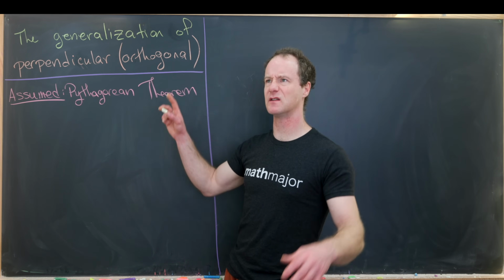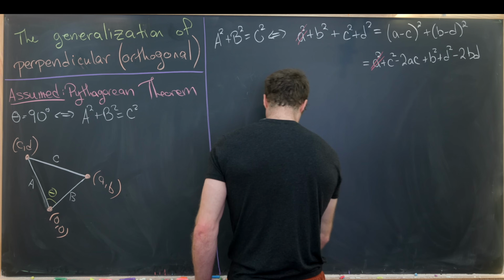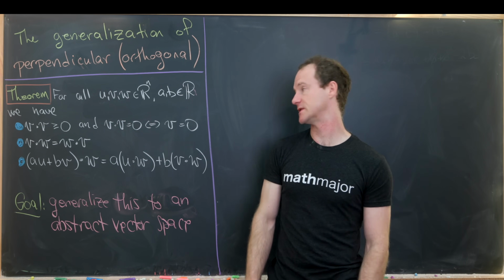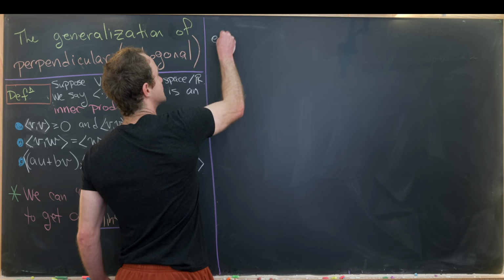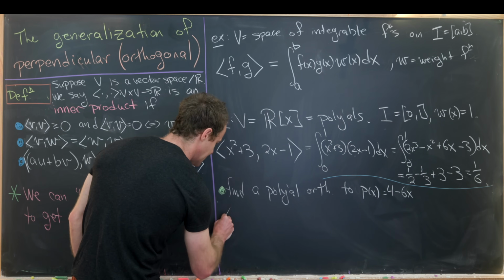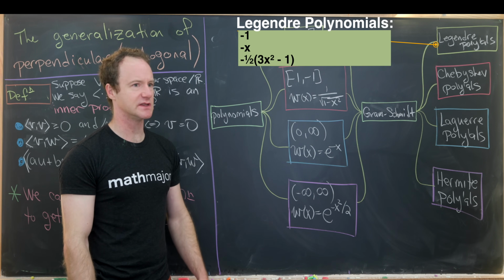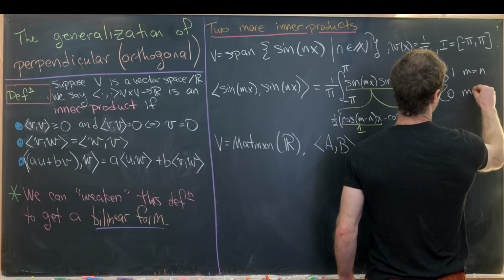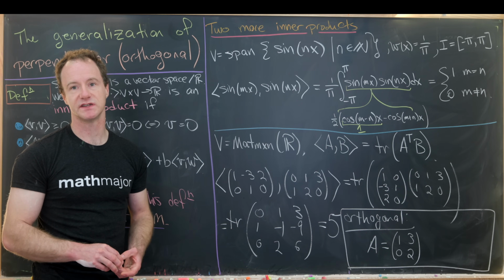Generalizing the right angle.